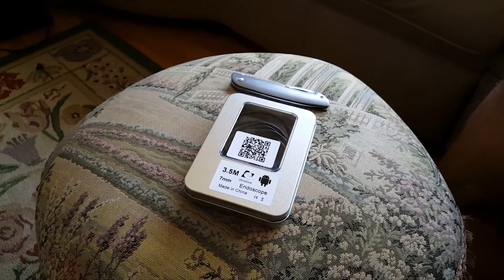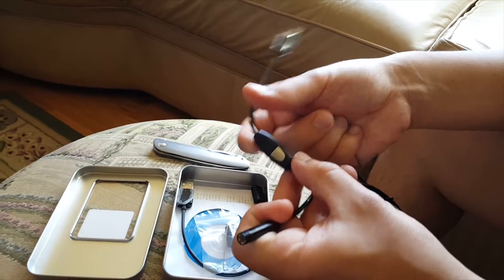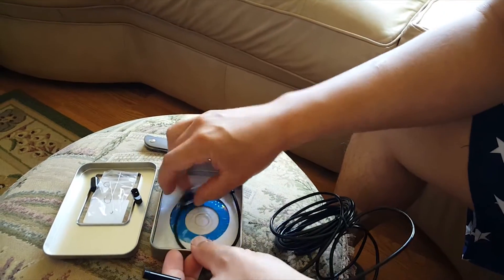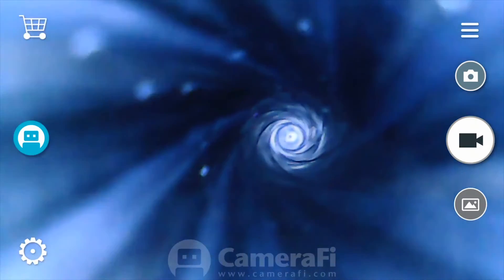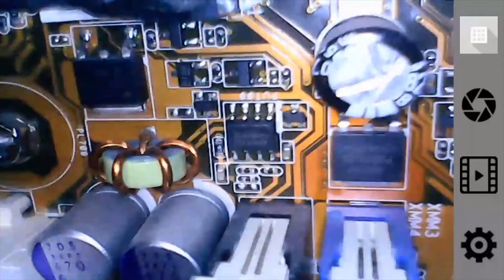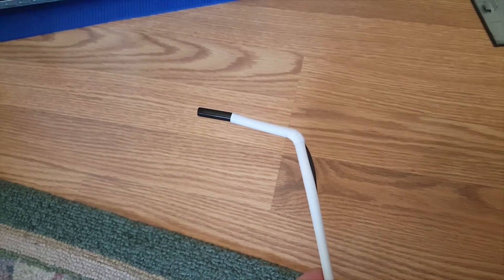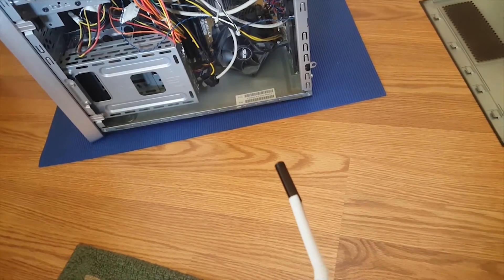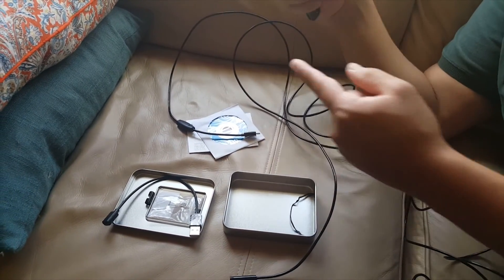BUDGET Android Endoscope | Borescope Unboxing + Use + Review | USB Camera + Cheap & Affordable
In this video I review a cost effective tube snake camera that can be used with your android phone or PC.

 Specification:

Cable Length: 1M 1.5M 2M 3.5M 5M (for your option)
Lens Diameter: 7mm
Pixels: 0.3MP
Resolution: 640 x 480 pixels
Waterproof: IP67

Features:

1. Support Android Phone with OTG and UVC function.
2. Work for many situations, like car repair, pipeline maintenance, precision instrument detect,rescue search, customs detection, to name just a few.
3. Can be used both on Android phone and computer ( A USB to Micro USB Female cable is included, you can use it to connect your computer)
4. 6 LEDs with adjustable brightness.
5. Waterproof, can work under water.